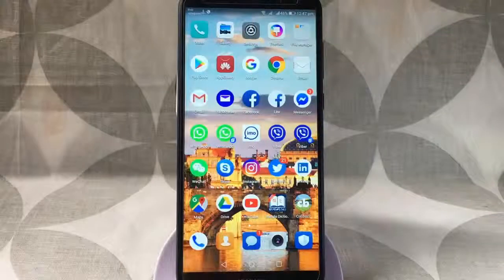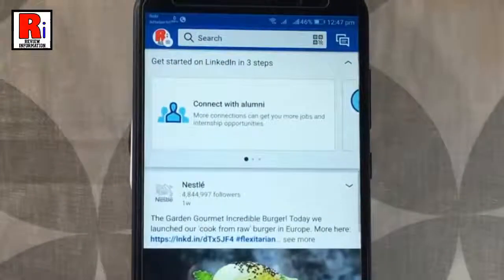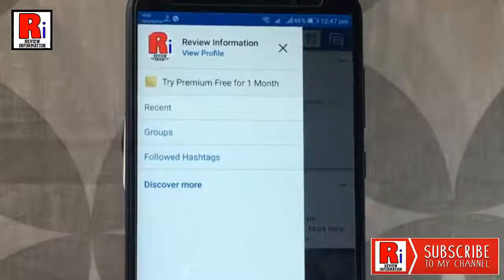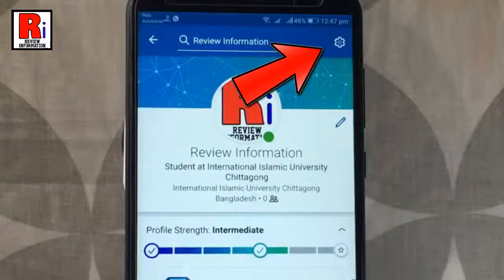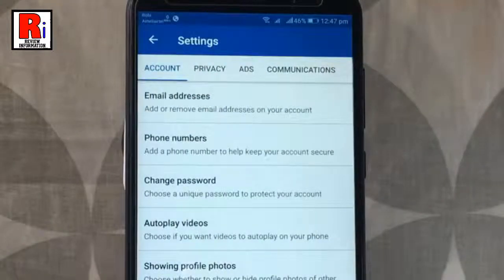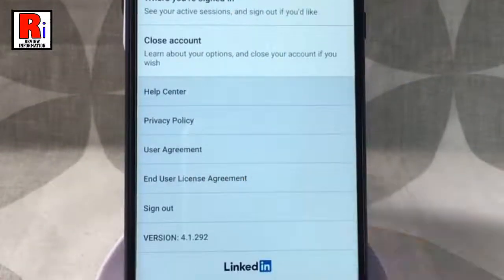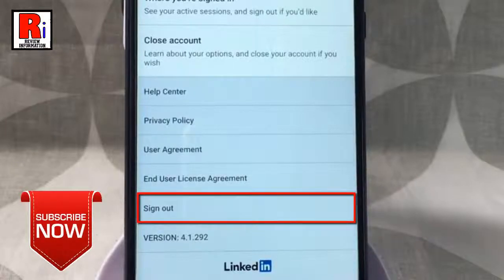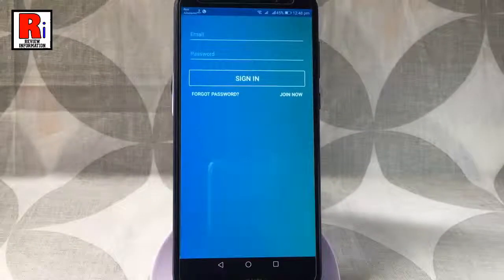HOW TO SIGN OUT FROM LINKEDIN ACCOUNT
IN THIS VIDEO I WILL SHOW YOU, HOW TO SIGN OUT FROM YOUR LINKEDIN ACCOUNT.